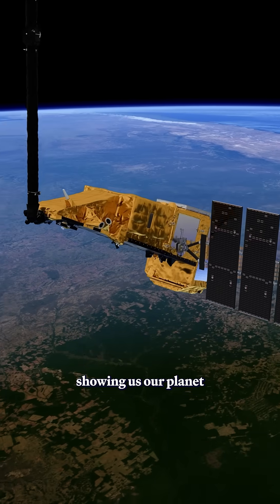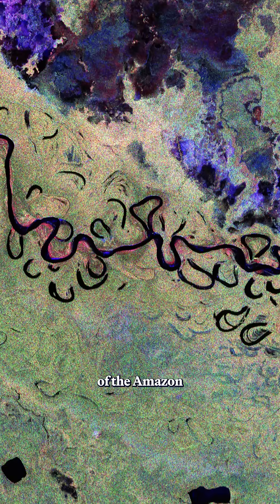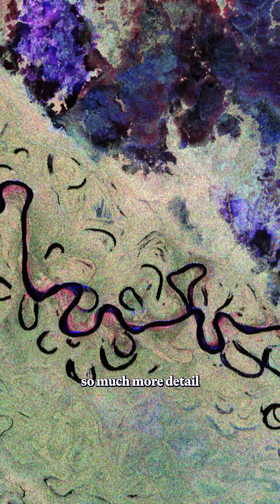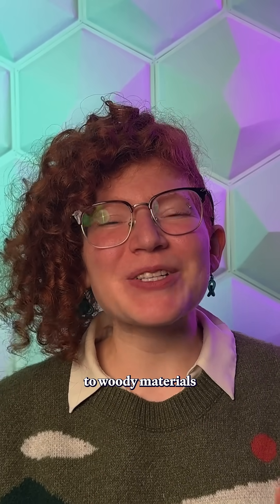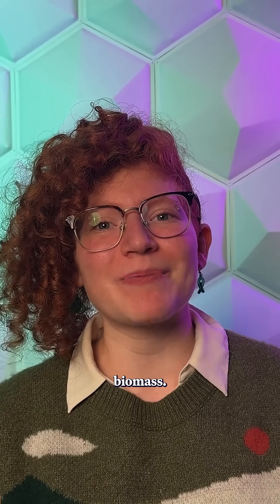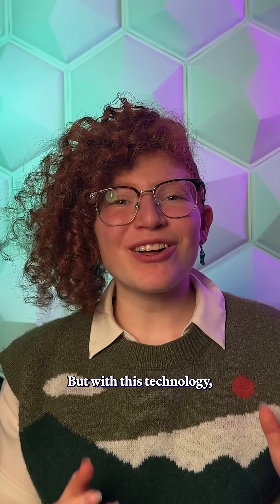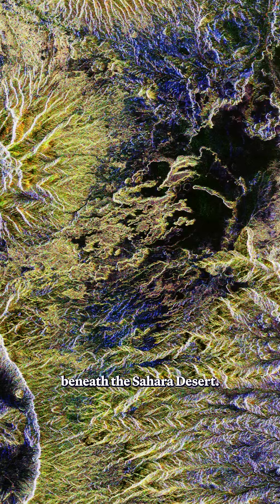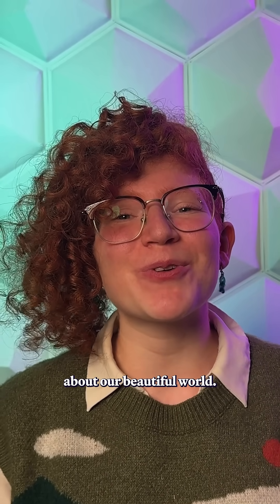Seeing through the trees with a new satellite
The European Space Agency’s Biomass Satellite is tracking the flow of carbon through the dense forests across Earth. Its first images, released in June, identify hidden ecosystems and tracks deforestation in some of the globe’s hardest-to-reach corners.

🎤 ✏️Emma R. Hasson
🎞️ Carin Leong
📸 ESA, ESA/Planetary Visions, ESA/ATG medialab